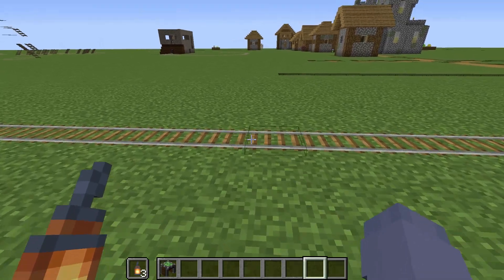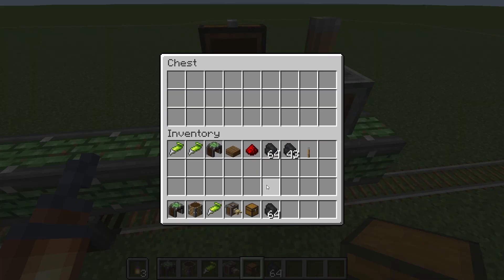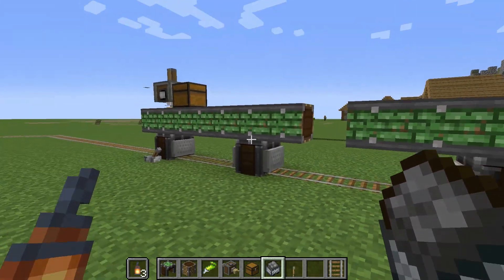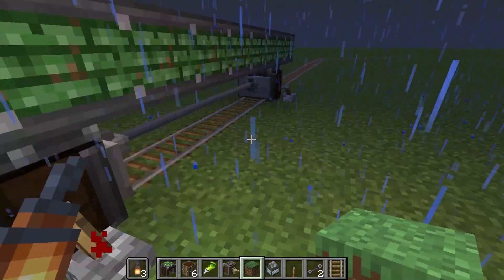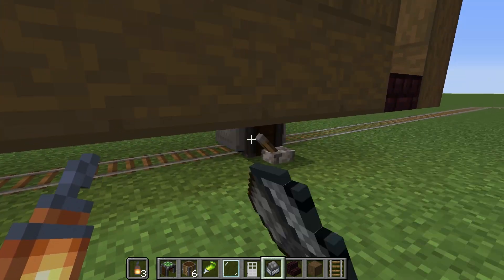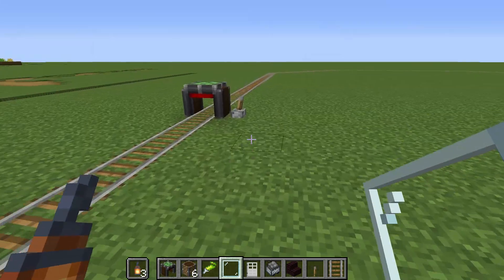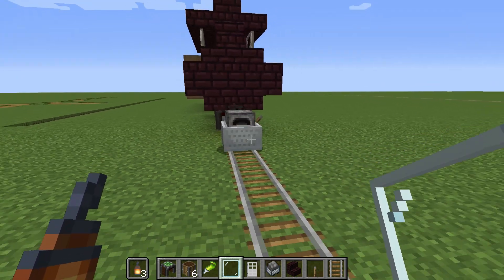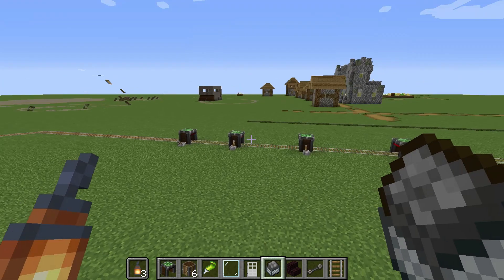Train Locomotive & Wagon: Minecraft Create 3.0 (TUTORIAL)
How do you build a working train engine in Minecraft Create 0.3 mod? This train can actually move, you build it and glue it together, and i show in this tutorial how you do it, an actual train in minecraft, which is insane!